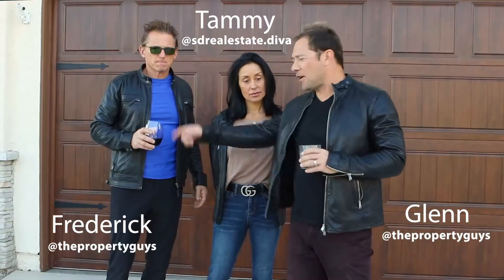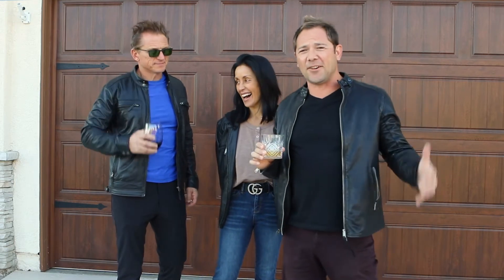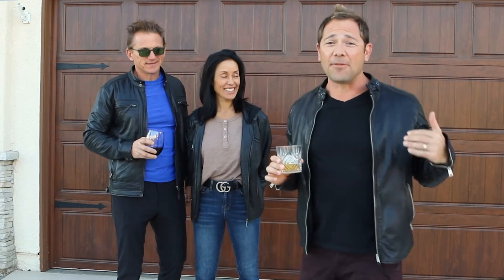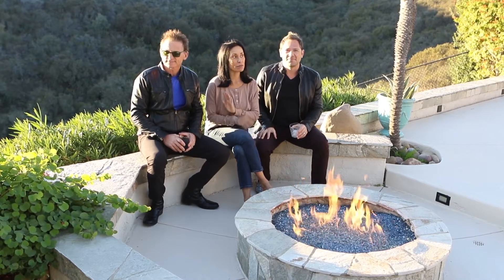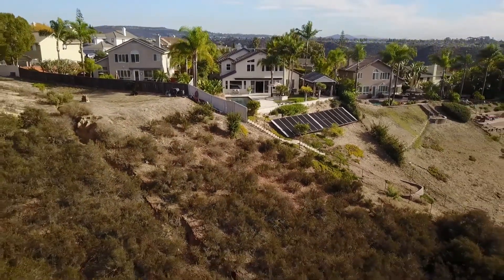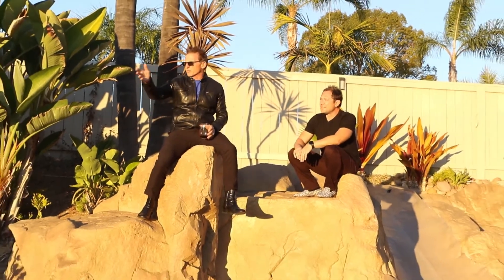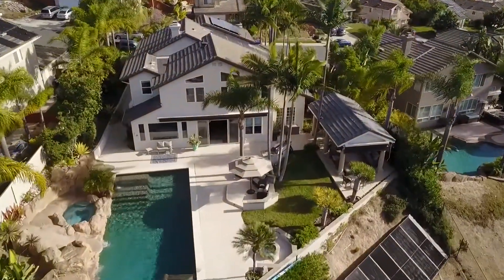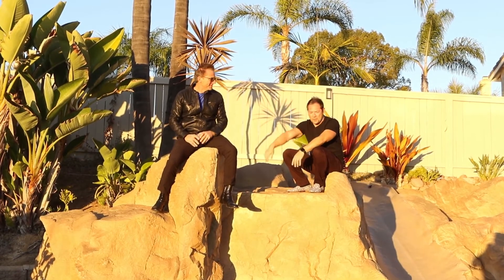Walk with Tammy Dean through this STUNNING California Home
Walk with me & The Property Guys through this STUNNING California Home featuring an outdoor oasis!

Sold for 1.695 M in San Diego, California

🎥 Media by Rene Sanchez
Tammy Dean, San Diego Realtor